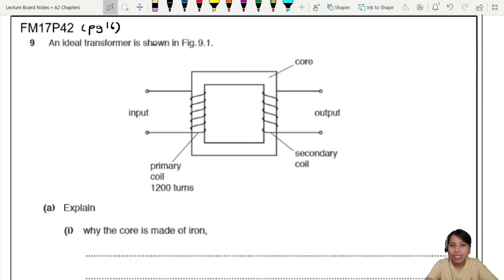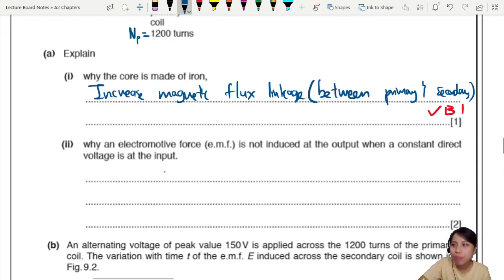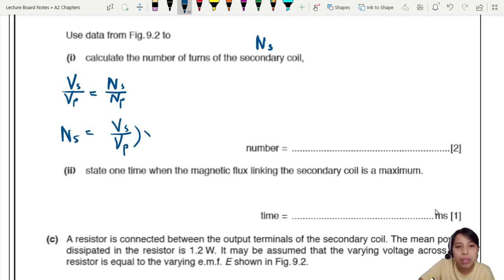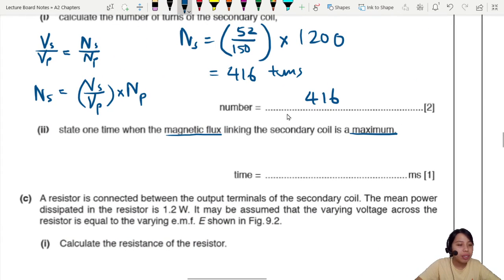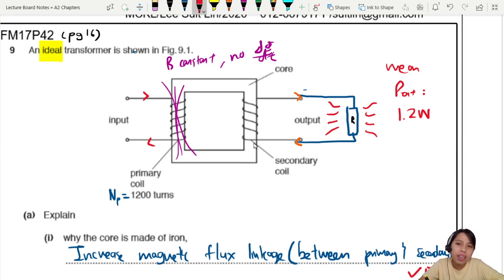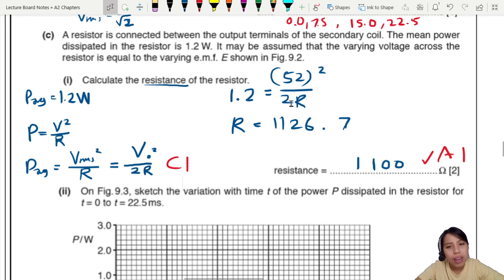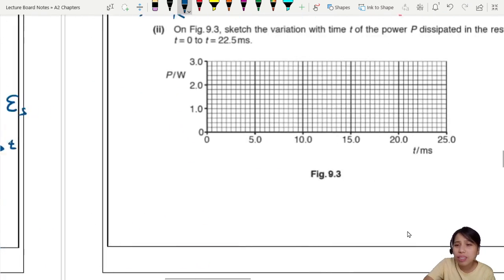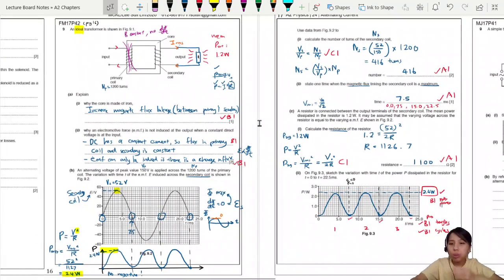21.2b FM17 P42 Q9 Transformer Graphs | A2 Alternating Current | Cambridge A Level Physics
Example 1 - 9702/42/F/M/17: An ideal transformer is shown in Fig. 9.1. (a) Explain (i) why the core is made of iron, (ii) why an electromotive force (e.m.f.) is not induced at the output when a constant direct voltage is at the input.

(b) An  alternating  voltage  of  peak  value  150  V  is  applied  across  the  1200  turns  of  the  primary  coil. The variation with time t of the e.m.f. E induced across the secondary coil is shown in Fig. 9.2.

Use data from Fig. 9.2 to (i) calculate the number of turns of the secondary coil,  (ii) state one time when the magnetic flux linking the secondary coil is a maximum.

(c) A resistor is connected between the output terminals of the secondary coil. The mean power dissipated  in  the  resistor is 1.2 W.  It  may  be  assumed  that  the  varying  voltage  across  the  resistor is equal to the varying e.m.f. E shown in Fig. 9.2. (i) Calculate the resistance of the resistor                (ii) On Fig. 9.3, sketch the variation with time t of the power P dissipated in the resistor for t = 0 to t = 22.5 ms